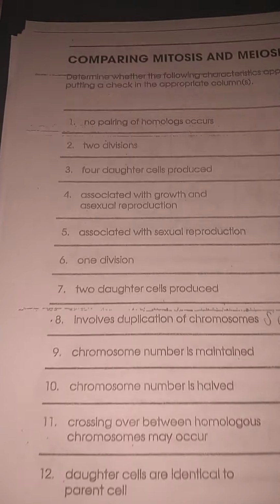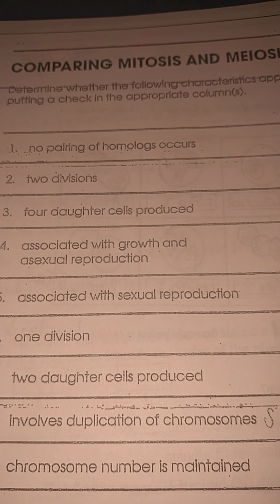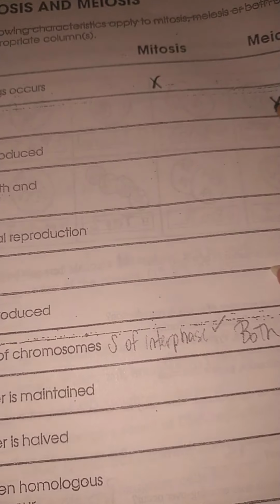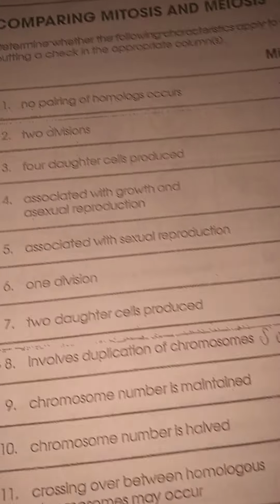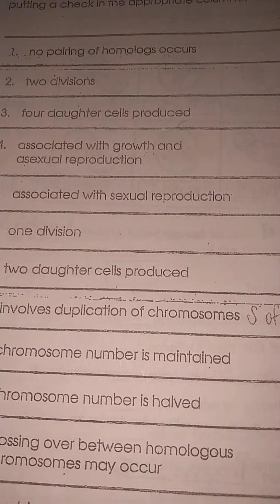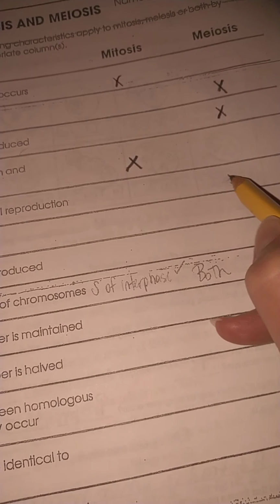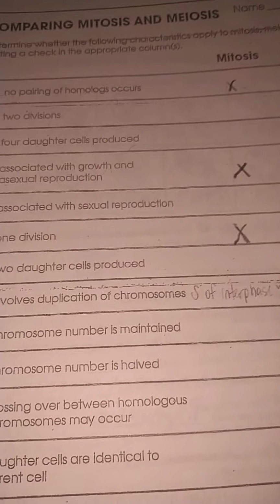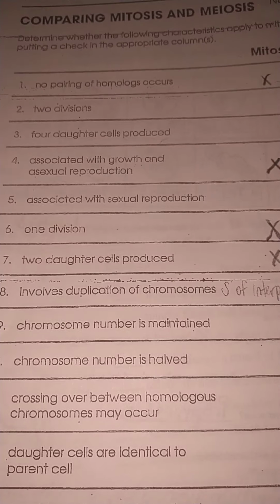Ms. P Teach Me Comparing Meiosis and Mitosis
Go over handouts 11.4